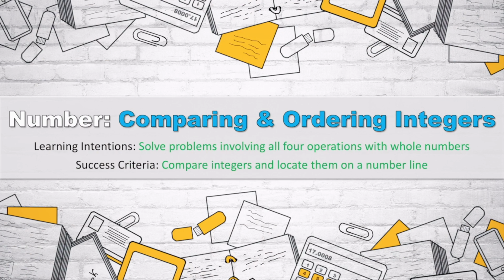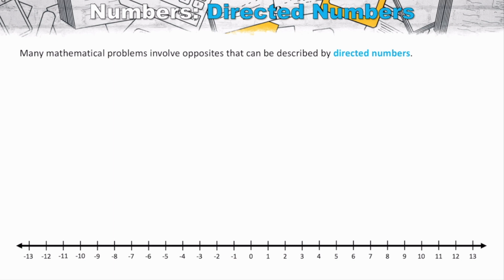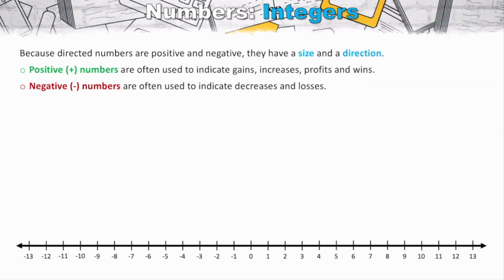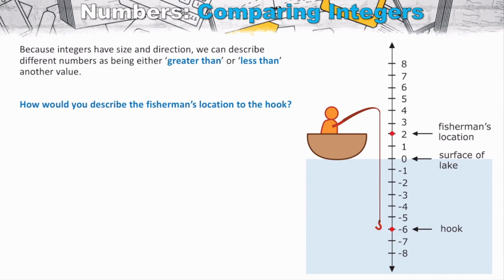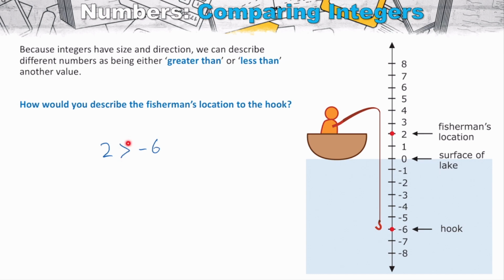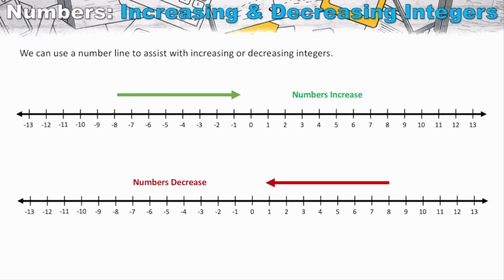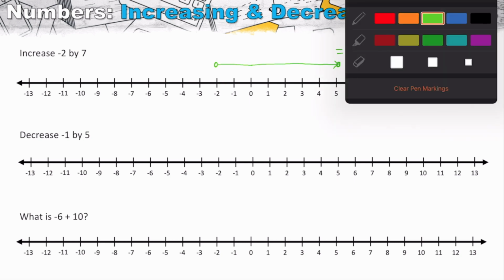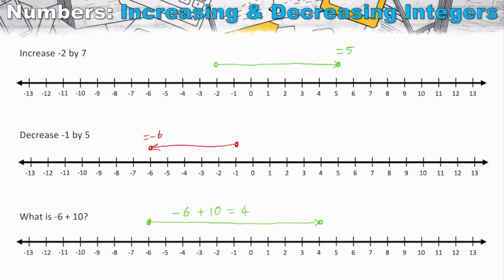Comparing and Ordering Integers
In this video I explain how to compare and order integers.